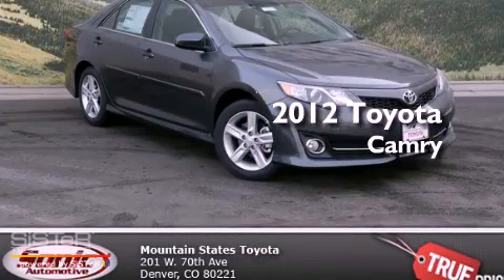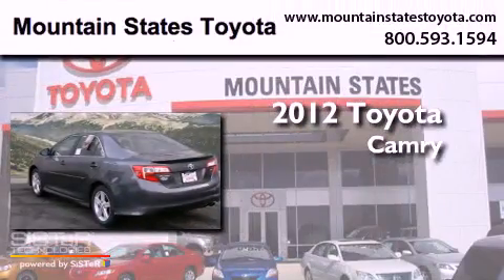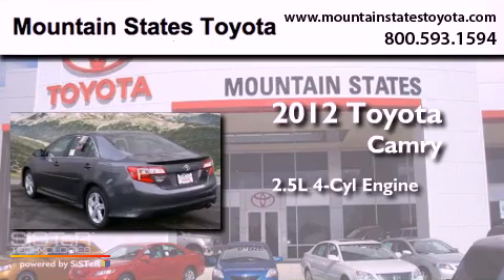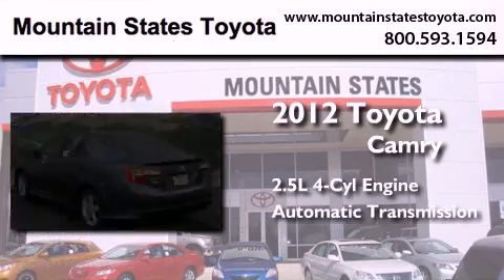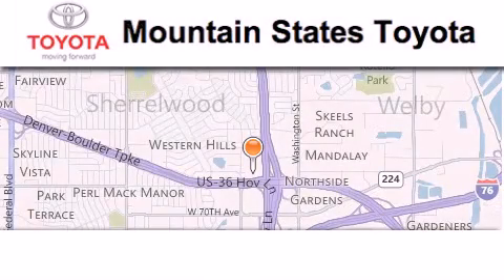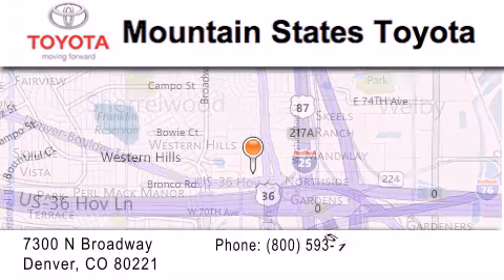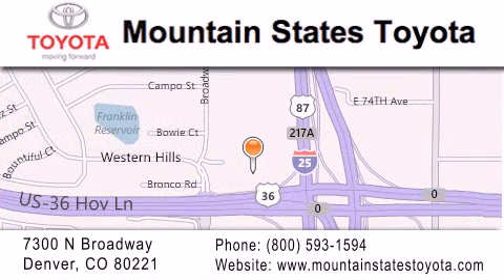2012 Toyota Camry Denver CO 80221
Year : 2012
 Make : Toyota
 Model : Camry
 Engine : 2.5L I-4 cyl
 Trans . : 6-Speed Automatic
 Exterior : Magnetic Gray Pearl
 Miles : 10

 201 W. 70th Ave.
 Denver , CO 80221
 2012 Toyota Camry Denver CO